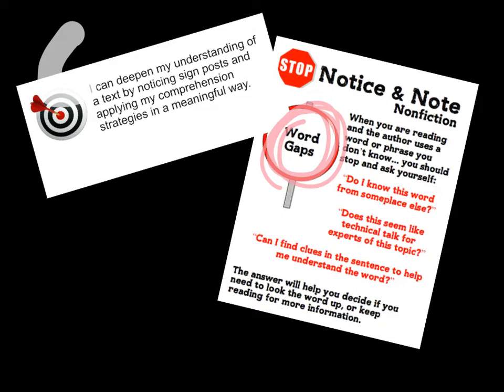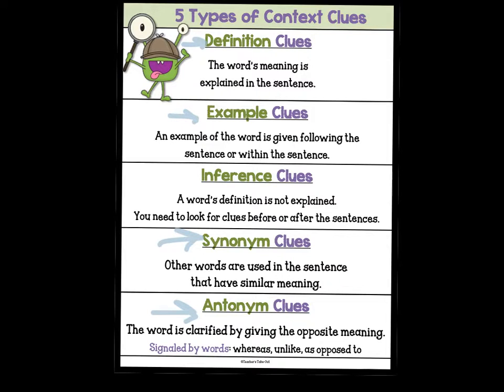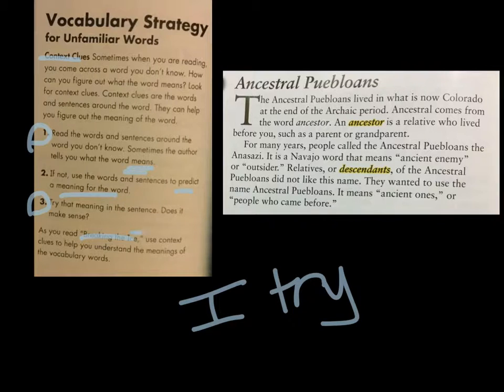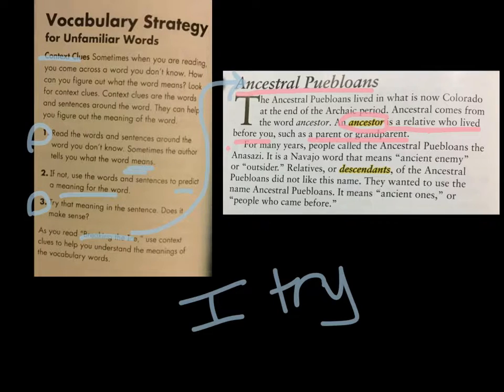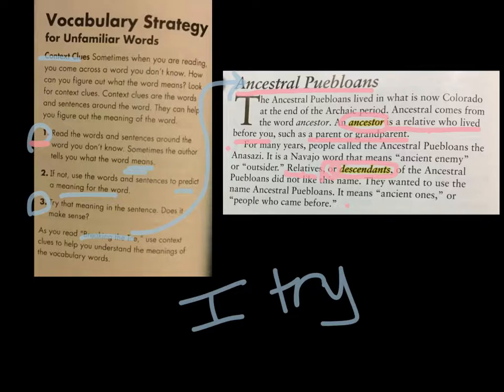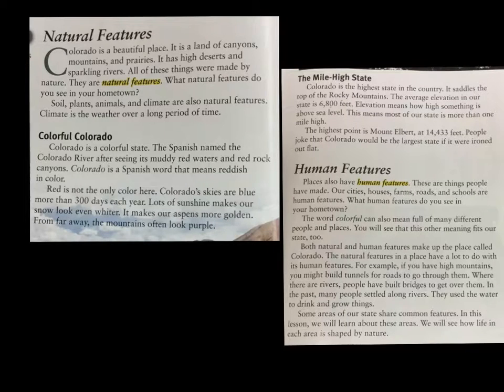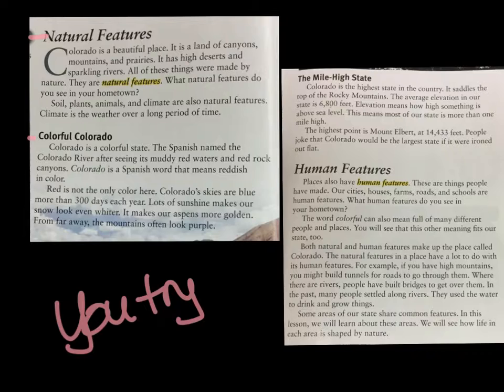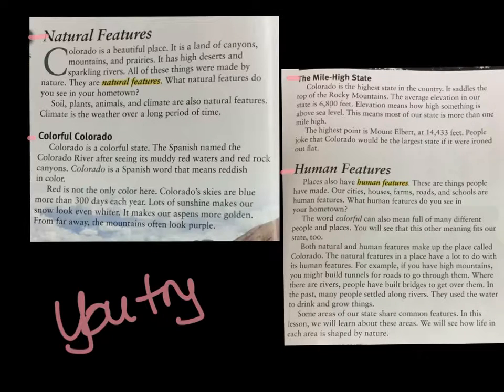word wizard - word gaps - definition and example clues